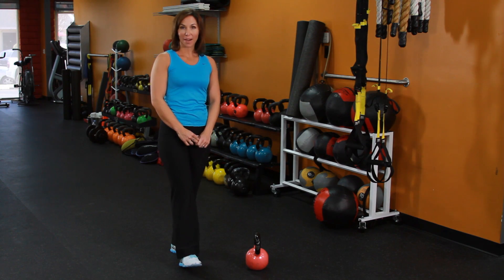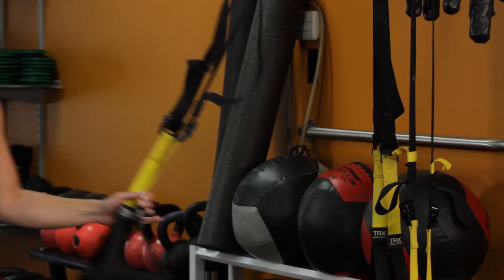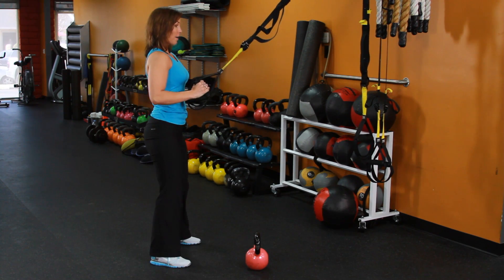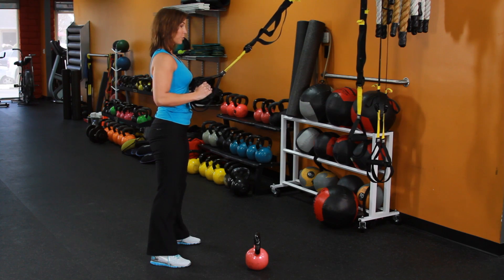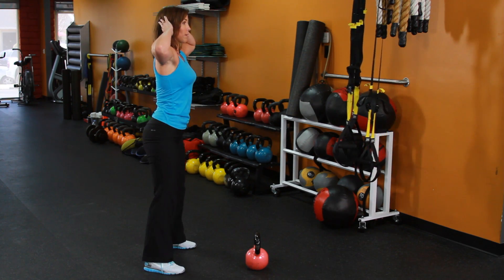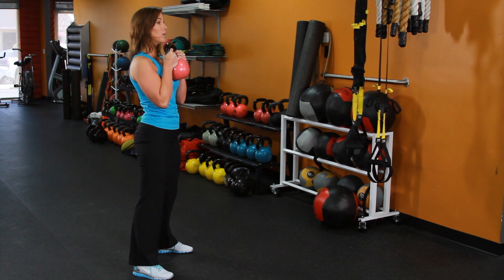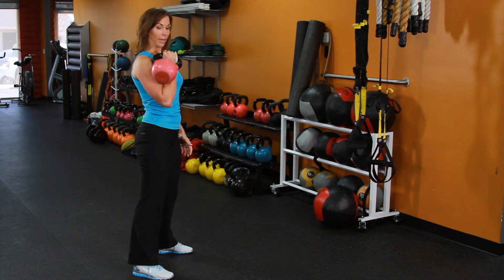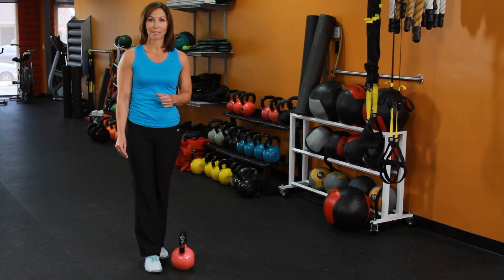How to Do Squats | Sleek/Strong With Rachel Cosgrove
The key to squats is proper form, so I'm going to show you a progression that will have you working your legs and core in no time.

I'm Rachel Cosgrove, and I have an amazing workout for you. With Sleek/Strong, I'll help you build a feminine body, with a focus on traditional strength training. I go against the typical approach to show that you can use exercises like deadlifts and chin-ups as a way to be lean and sexy.

Have a question for me? I'll be checking in regularly, so leave a comment or video response below.

Who is Rachel?
Rachel Cosgrove is the best-selling author of "The Female Body Breakthrough," owner of Results Fitness, columnist for Women's Health Magazine and creator of the Spartacus Workout (a series of 10 exercises performed in rapid succession for fat loss). A consultant for Fortune 500 companies such as Nike and Gatorade, she was also a contributor to the New York Times Best Seller "The Big Book of Exercises" and the Women's Health book "Look Better Naked."